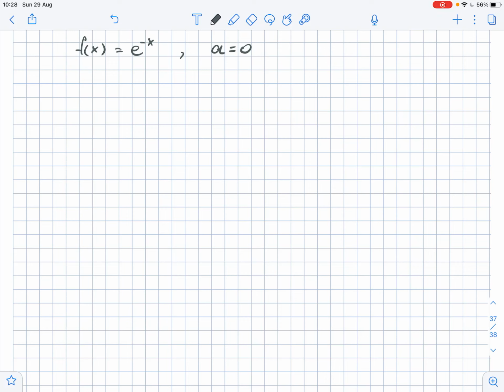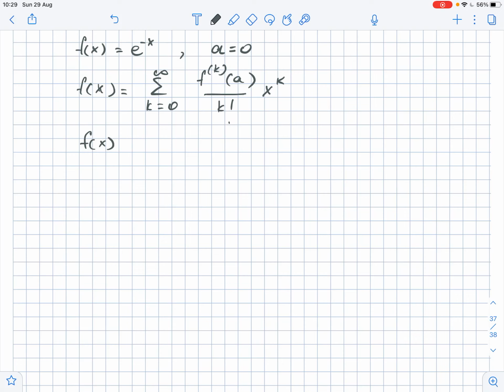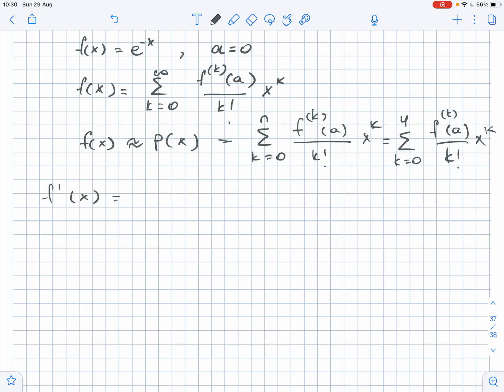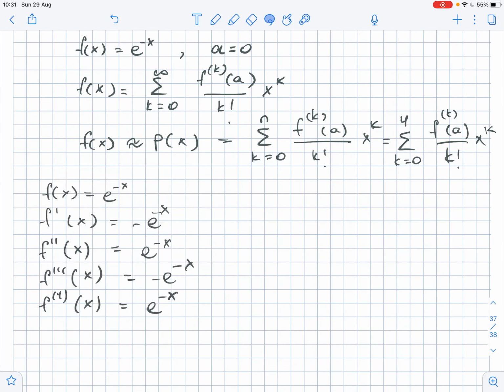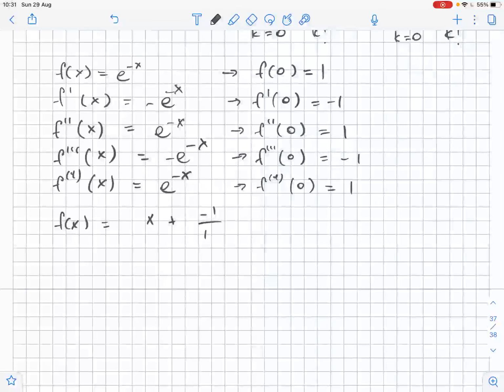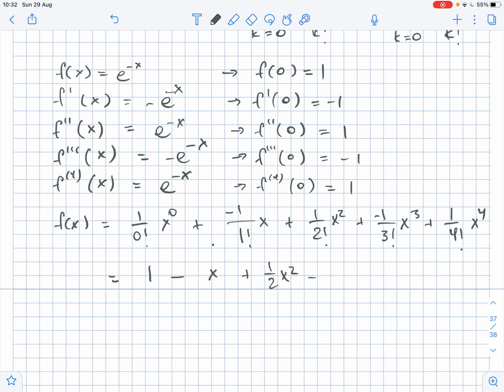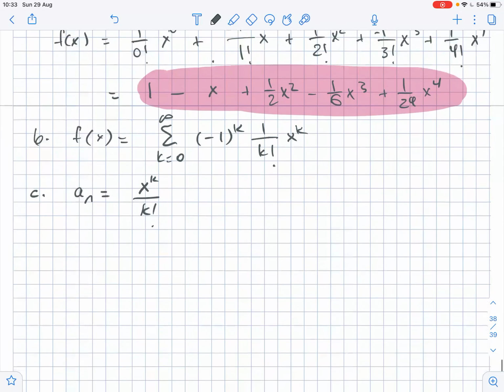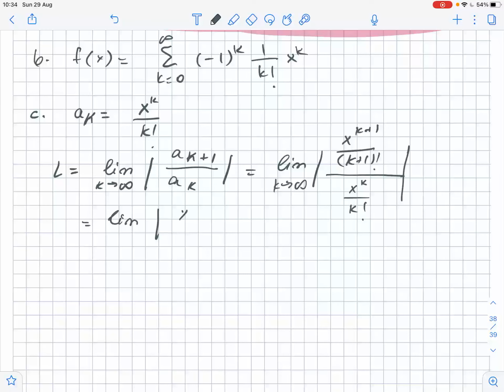Taylor seriesa. Use the definition of a Taylor series to find the first four nonzero ... | Plainmath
Solution to Calculus and Analysis question: Taylor series
a. Use the definition of a Taylor series to find the first four nonzero terms of the Taylor series for the given function centered at a.
b. Write the power series using summation notation.
f(x)=\ln x,a=3